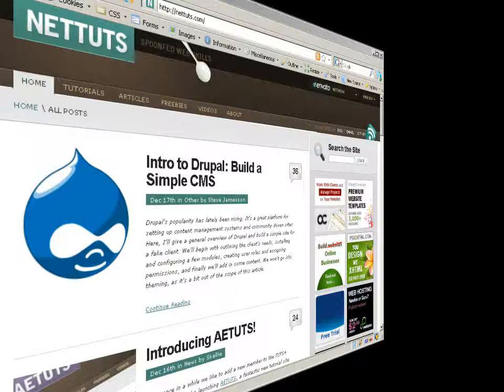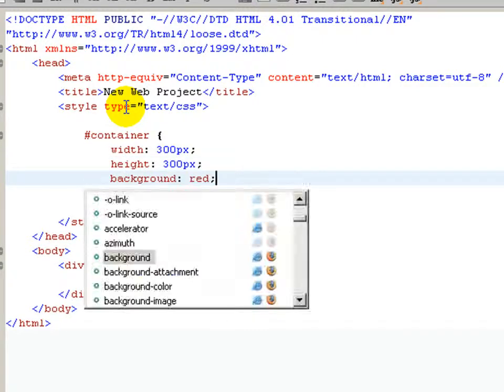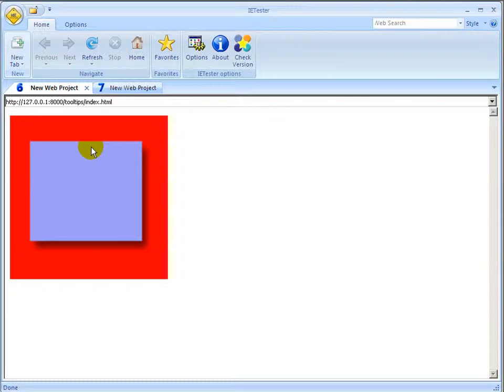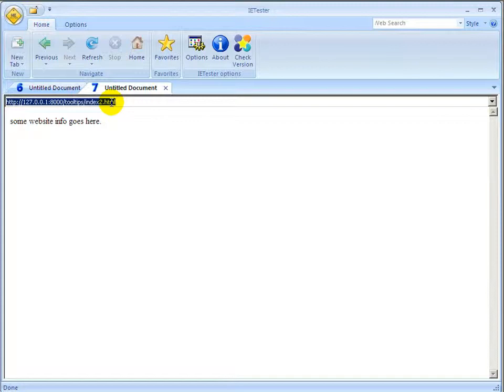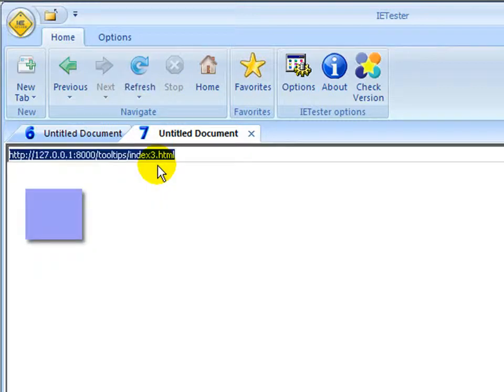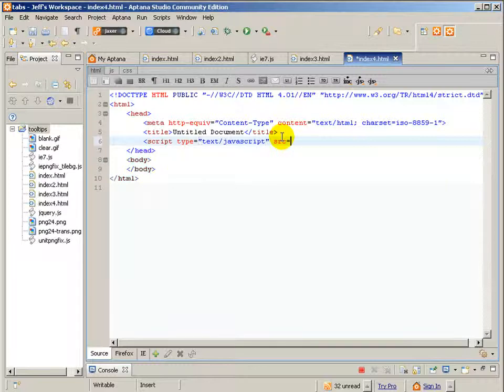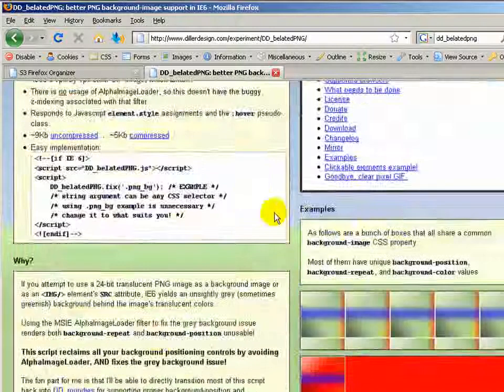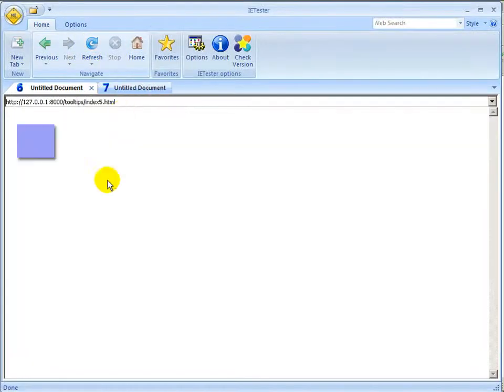5 Ways to Tackle IE 6's Transparency Problems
In this screencast, I'll show you five different ways to compensate for IE6's transparency issues. We'll take a look at the "Unit PNG Fix', "Dean Edwards Fix", "Angus Turnbull's Fix", and the "DD_BelatedPNG Fix".